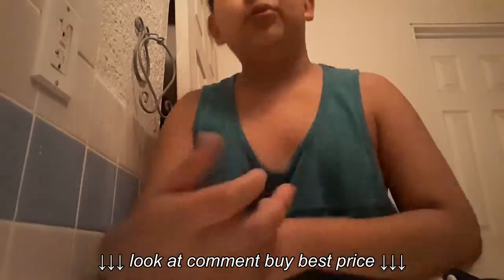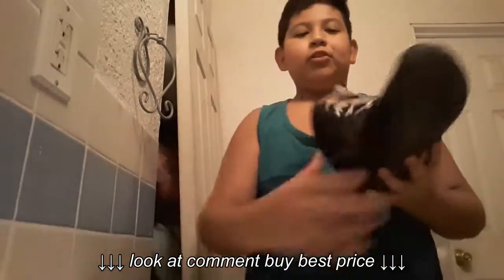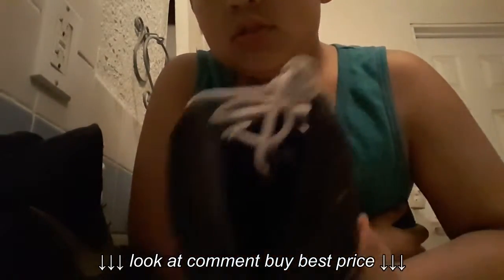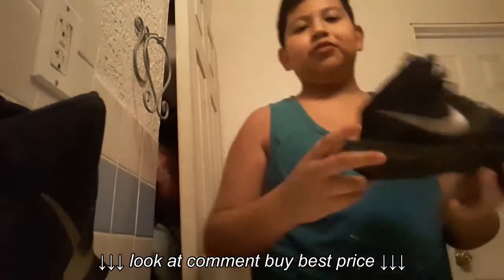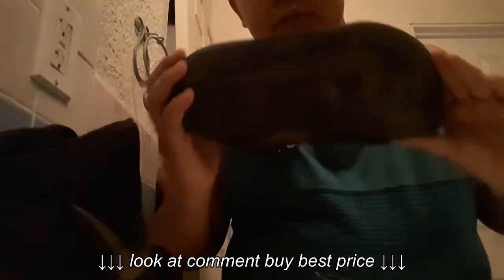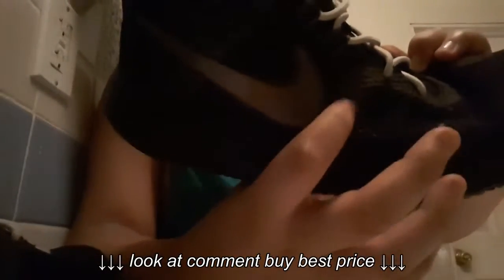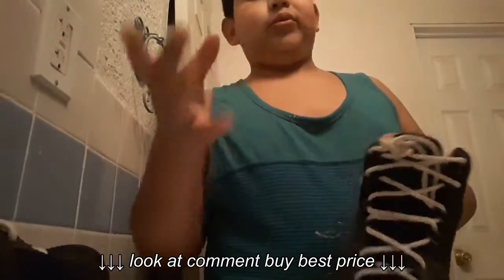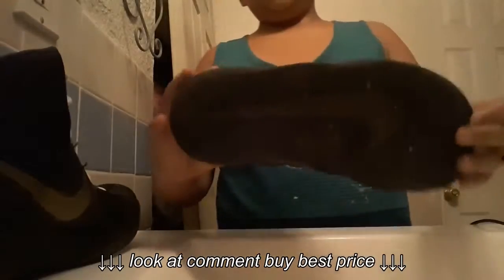shoe review on Nike air precision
shoe review on Nike air precision, shoe review on Nike air precision